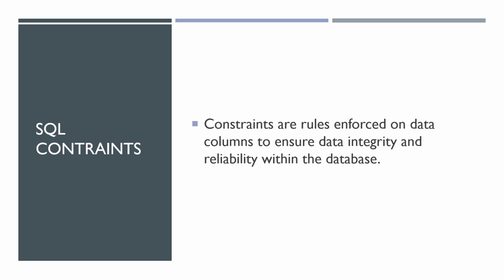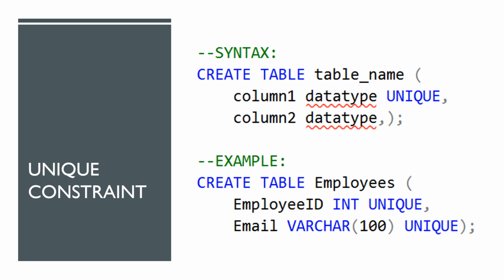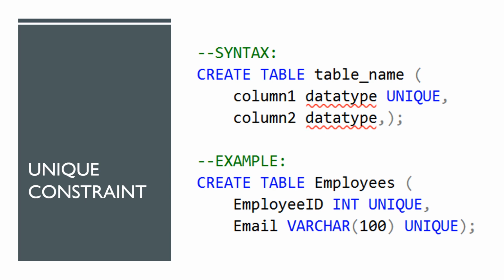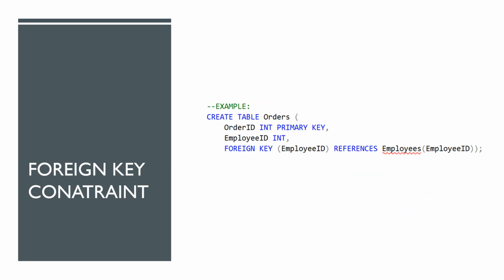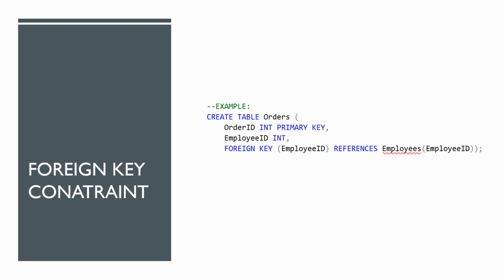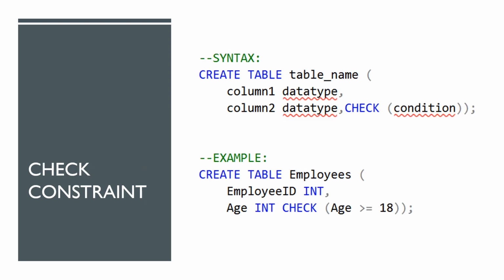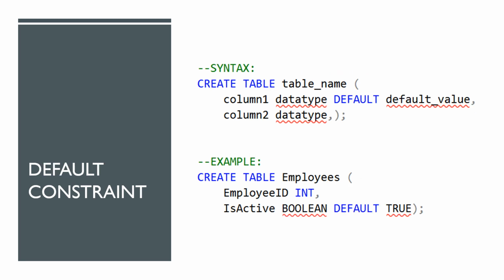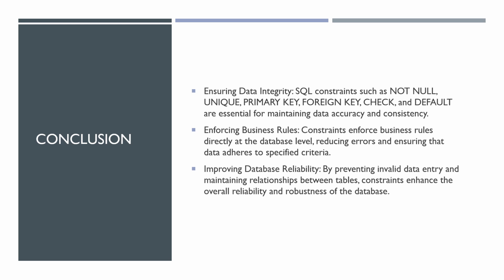SQL Constraints HAP671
My name is Sandhya Dhakal. This presentation about SQL Constraints is prepared as a part of the teach one assignment for the HAP 671 course and taught by Professor Abdul Hafeez at George Mason University.